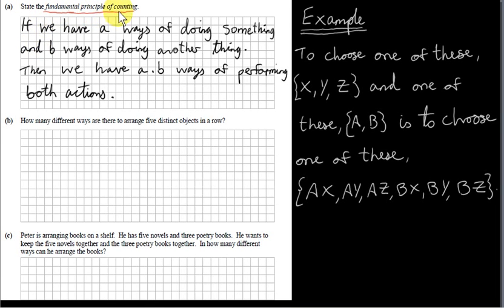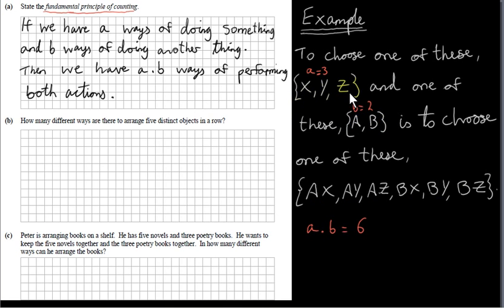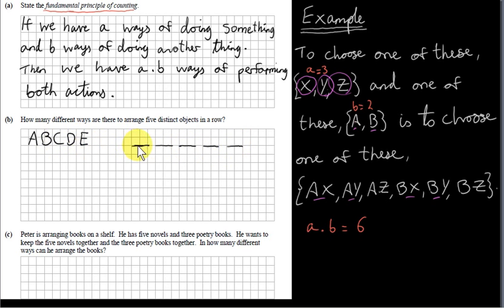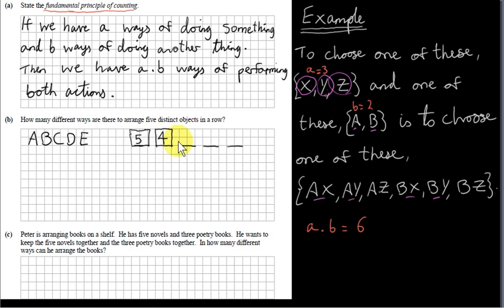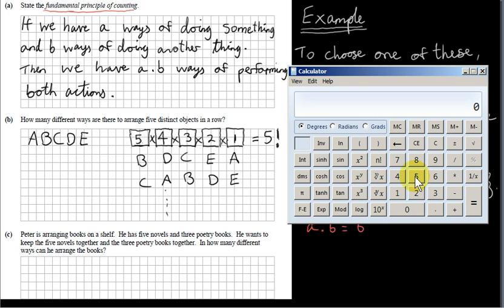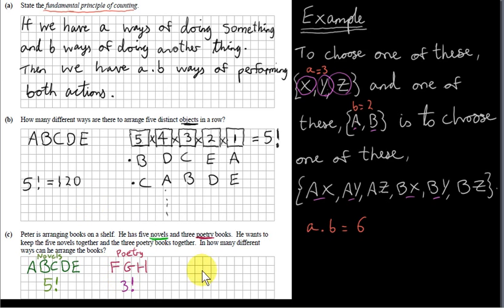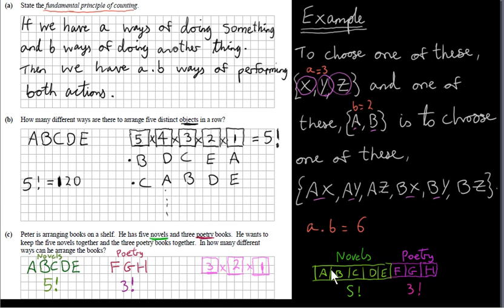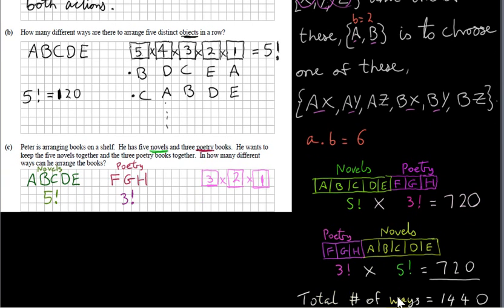Q1 Fundamental Principle Of Counting and Permutations - Project Maths OL 2013 Sample Paper 2